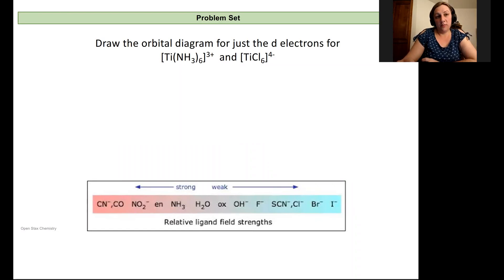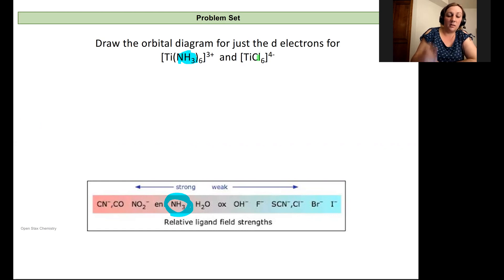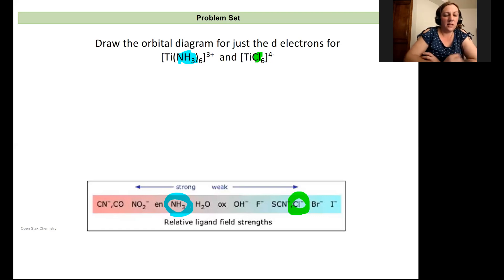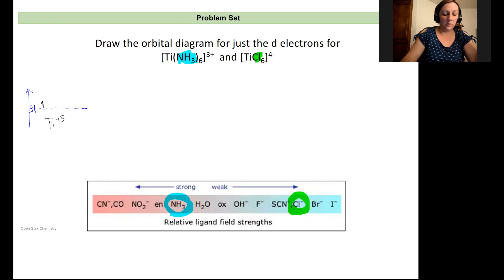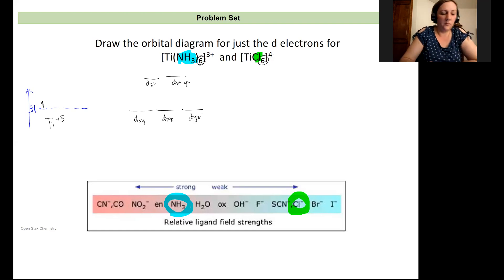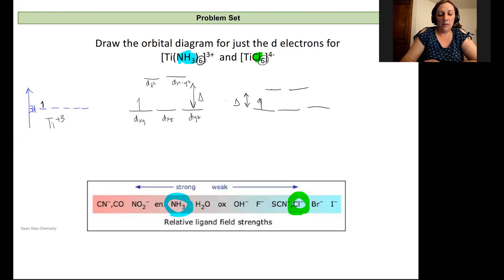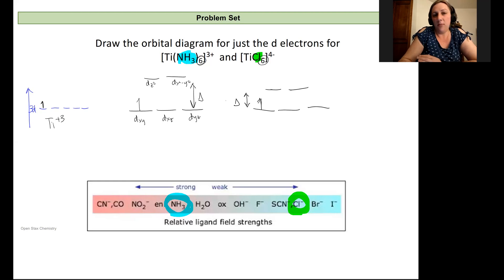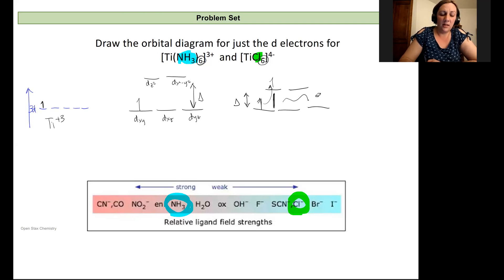Chem 163 Lecture 19.9 Ex: Crystal Field Theory Example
This video walks through an example of crystal field theory by reviewing Titanium (III) compounds with different ligands.